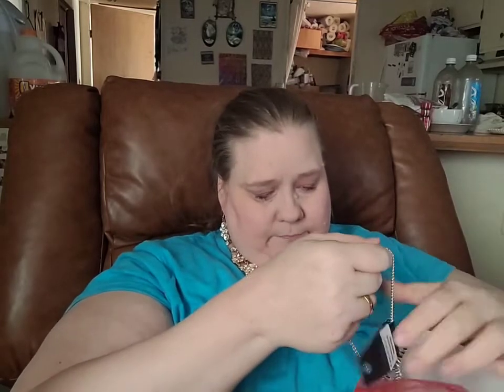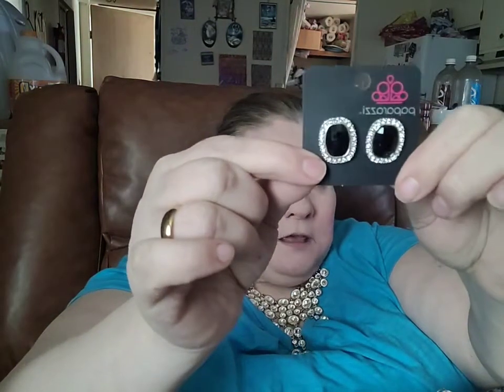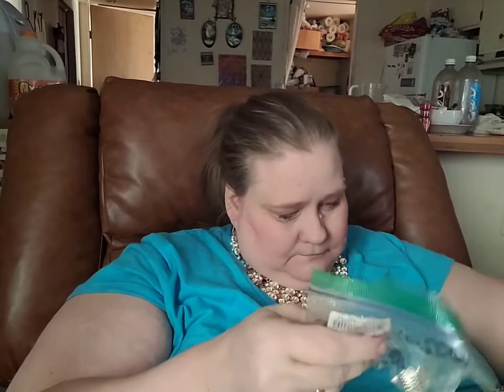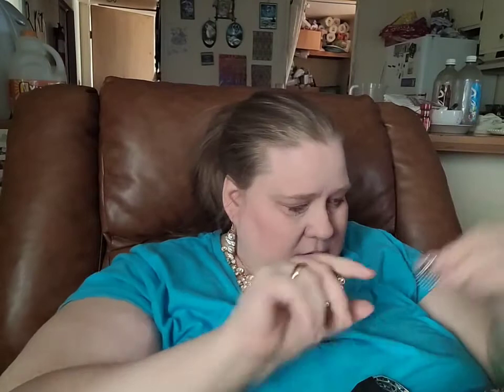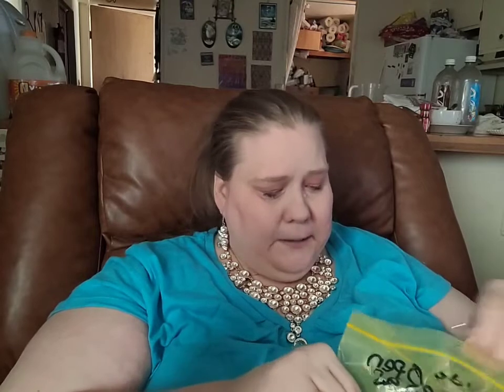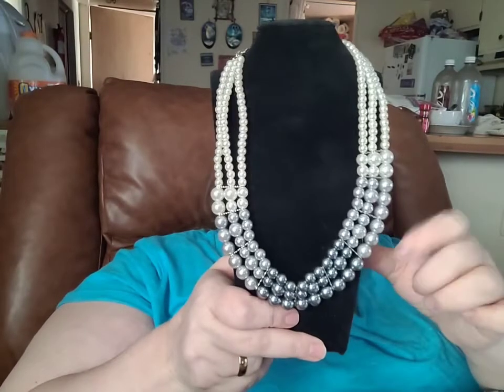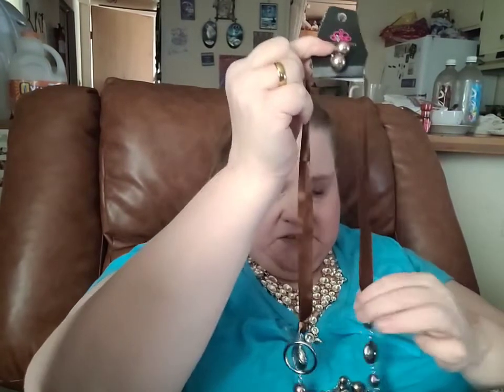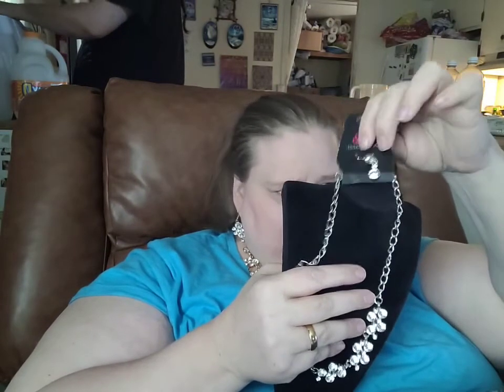Slinging some bling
Slinging some Bling April 21 2021